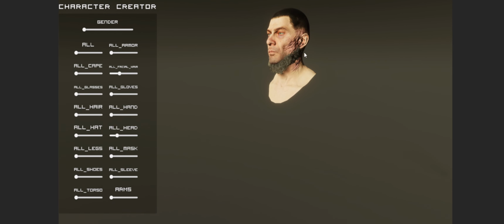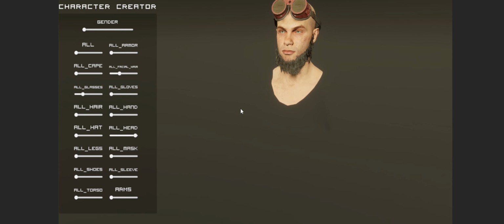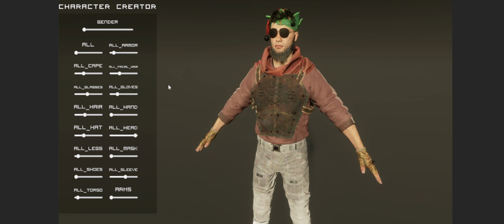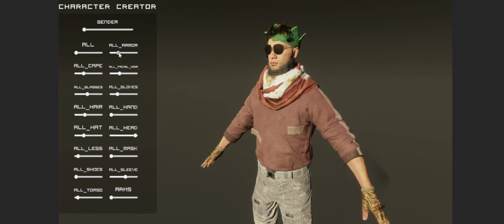Custom Character Creation/Mod tools coming for Dying Light 2!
Hey guys welcome back to another video showcasing another development project I'm working on for Dying Light 2, this time in the form of a new engine written in Unity3d that will be a fully working Character Creation, Companion creator (for I Am Legion: Reborn), and Faction designer.

I also have plans to include modifying and designing weapons and armor in the engine as well but that comes next. I hope you enjoy!

Useful Shortcuts:
I Am Legion Reborn Manual:

Dying Light 2 Log location:
"Documents\dying light 2\out\logs"

Dying Light 2 Save Game location:
"...Steam\userdata\USERID\534380\remote\out\save"

Steam file Verification:
"Steam Application: Select your game: right click: properties: local files: Verify Integrity of game files. "